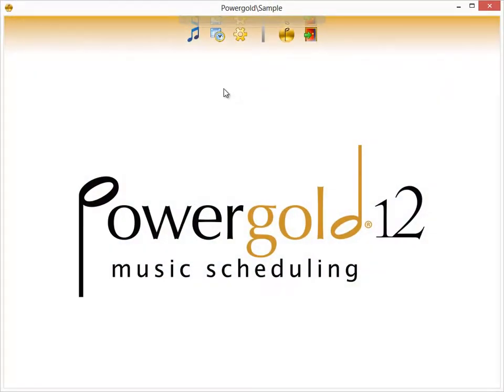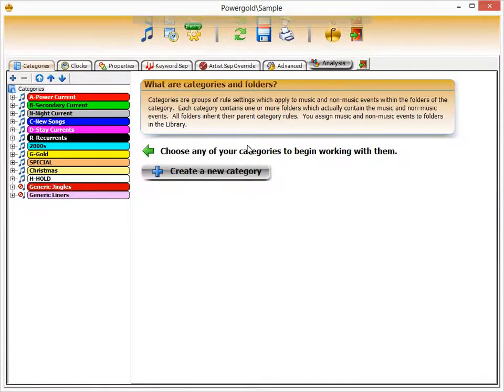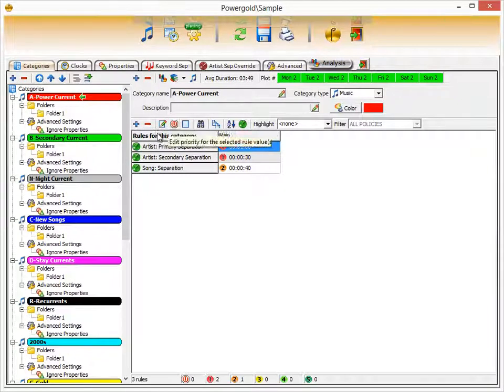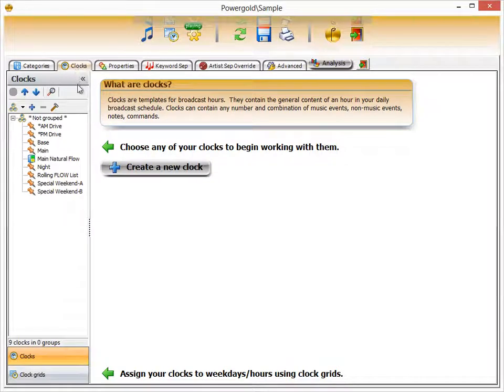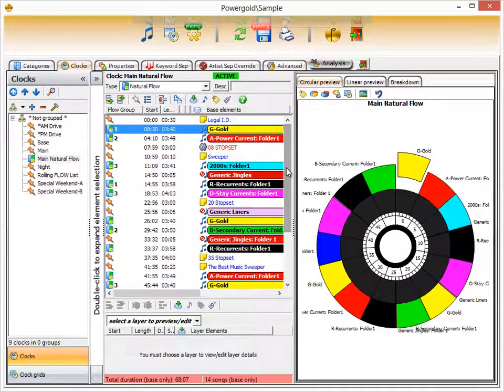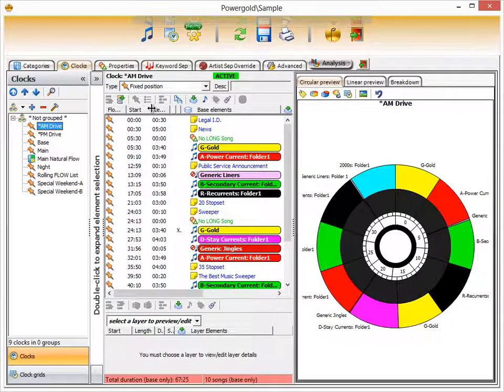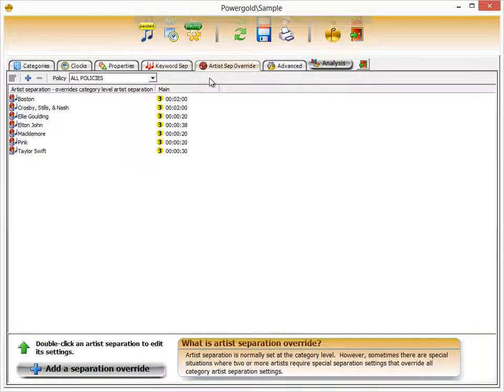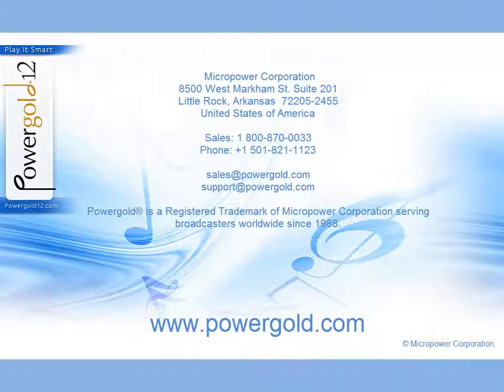An In-depth Overview Of Powergold's Features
How to get from the music library to a fine daily schedule that can be printed to paper or sent to your automation system.